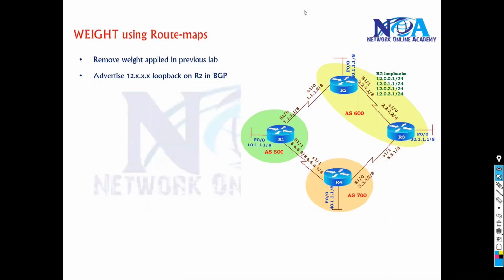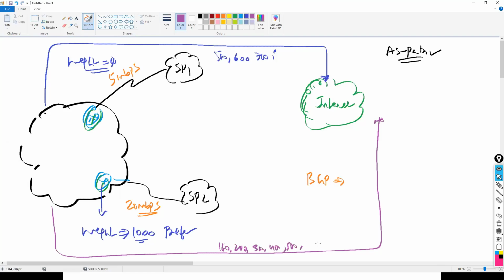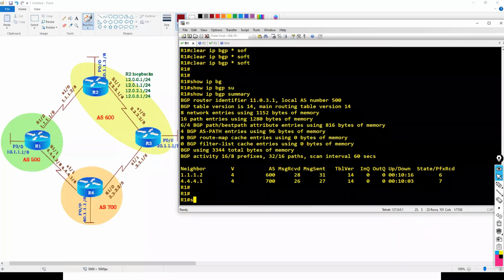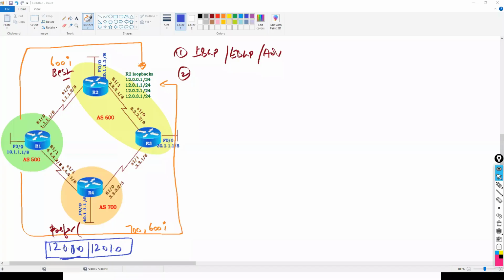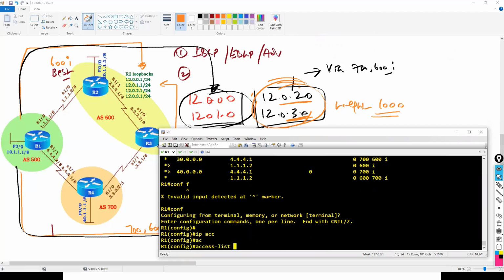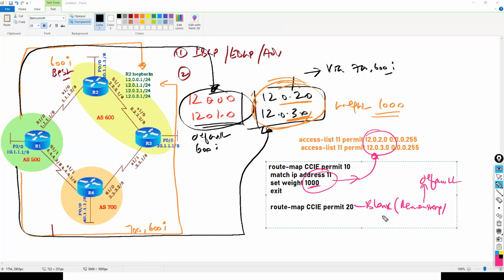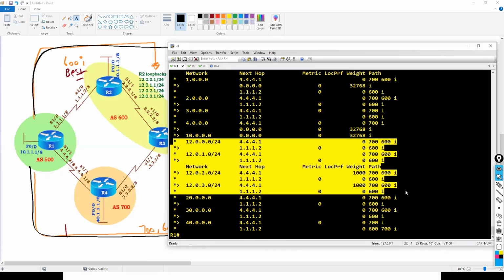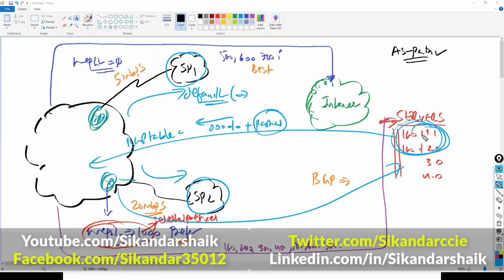BGP Weight Using Route Maps - Advanced Configuration | CCNP 2026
BGP Weight Configuration Using Route Maps! Sikandar Shaik (CCIEx3) demonstrates how to set the BGP Weight attribute using route maps for granular traffic control.

Learn advanced Weight configuration techniques with route maps for specific prefix matching.

Key Topics:
- Route maps for BGP Weight
- Setting Weight with match and set commands
- Prefix-list with route maps
- Selective Weight assignment